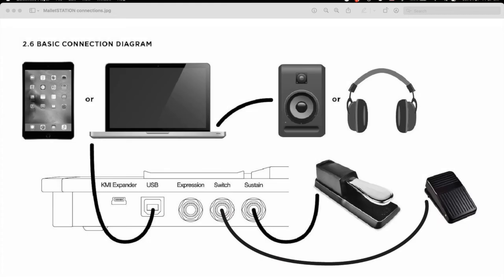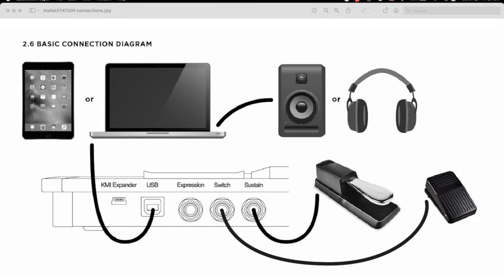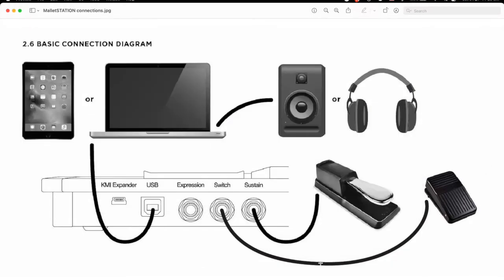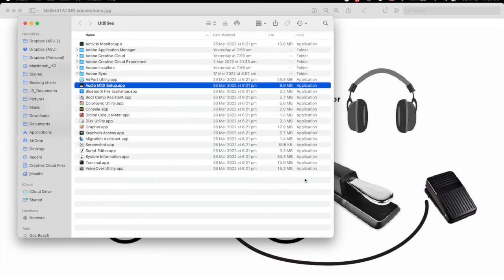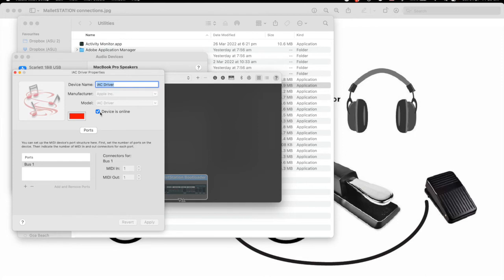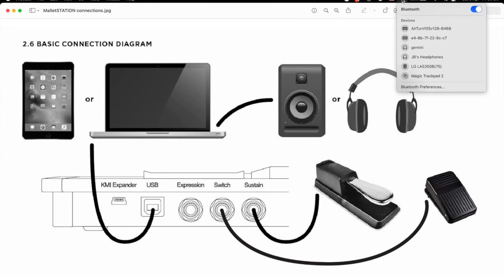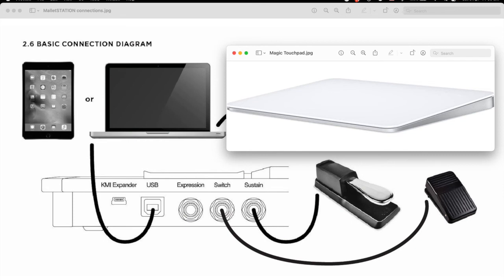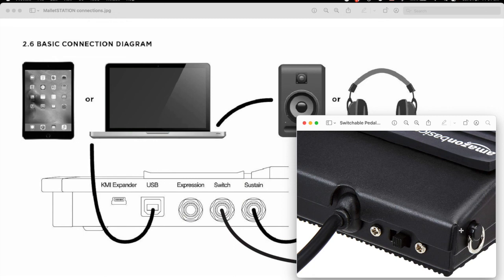MalletSTATION Tutorial 2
Basic setup of my MalletSTATION Gig Rig:
Cables
Macbook MIDI Studio settings
Bluetooth page turner and trackpad
Sustain and switch pedals